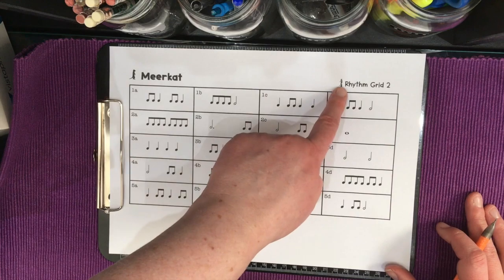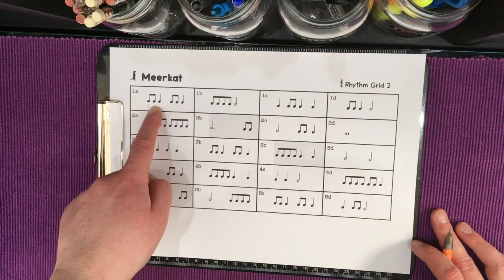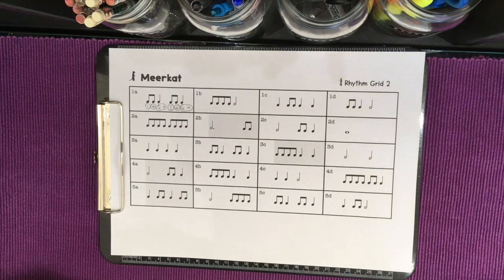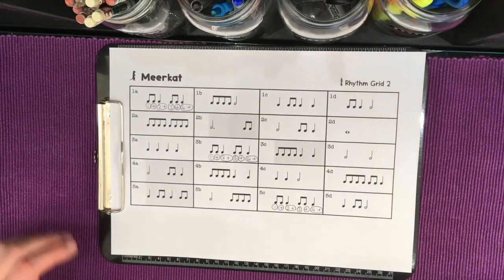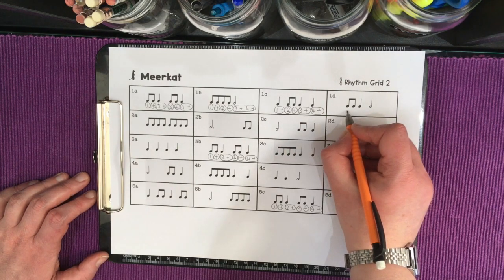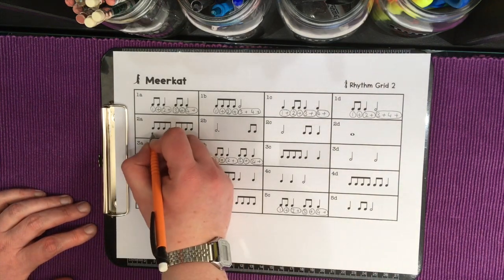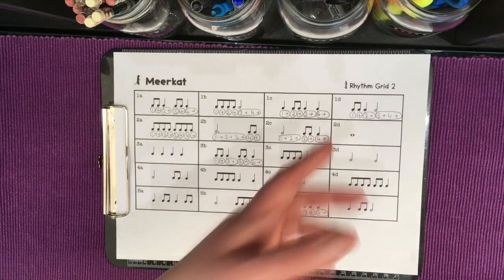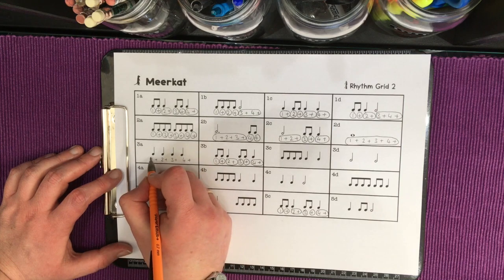[Meerkat Rhythm Badge] Write the Counting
MEERKAT RHYTHM BADGE

Use this video to help you write in the counting for your Meerkat Rhythm Grid.